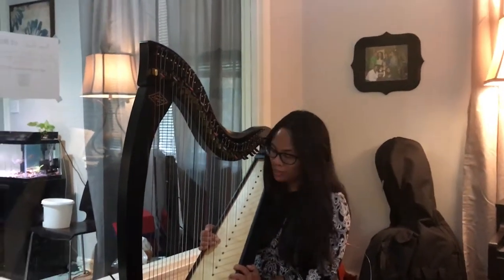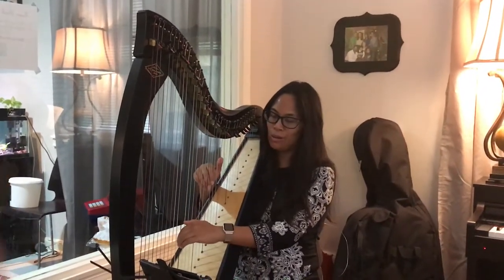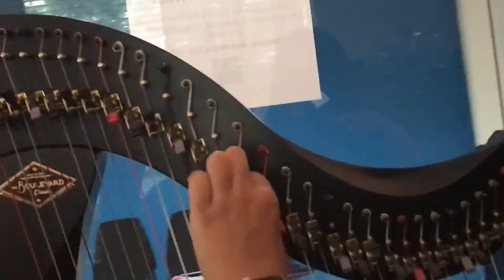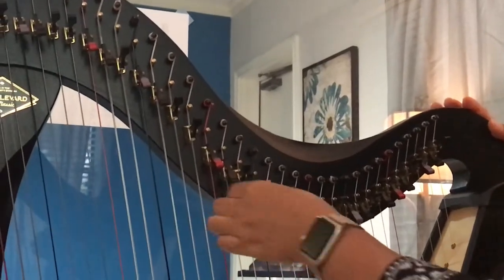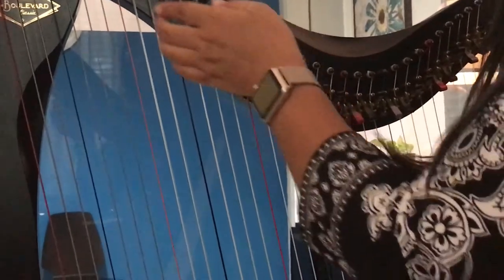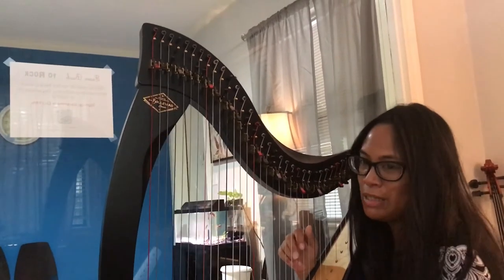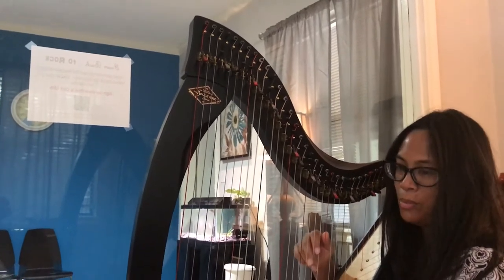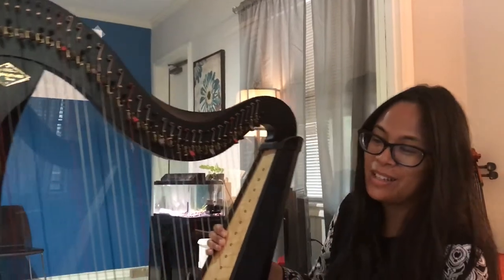Month 2 - Harp progress update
Trying to finish "Swedish Dance" and a sample of "Chant Arabe". I know my hand position is awkward probably